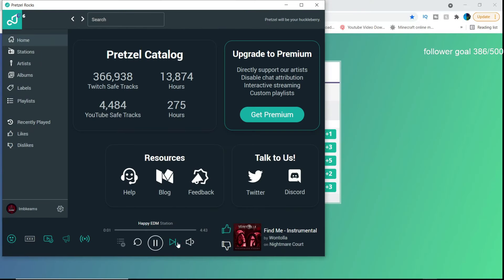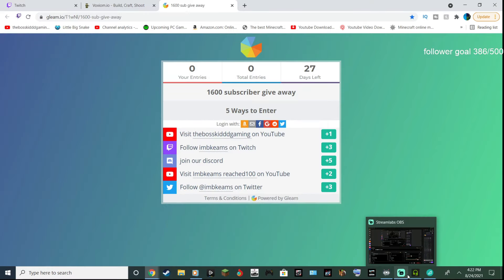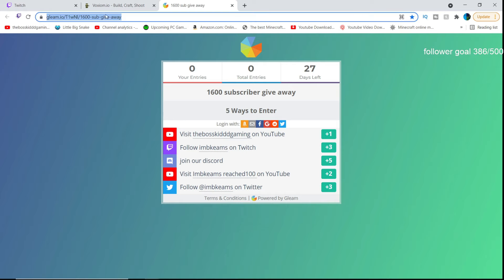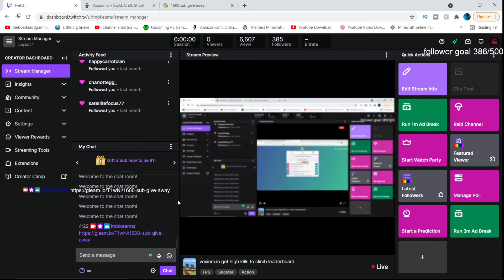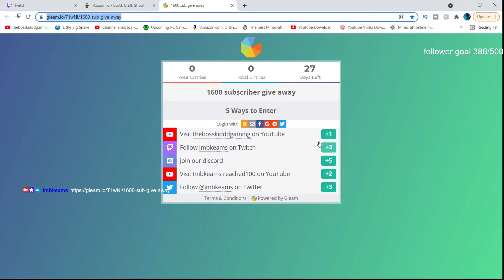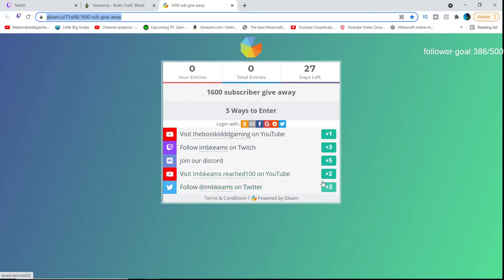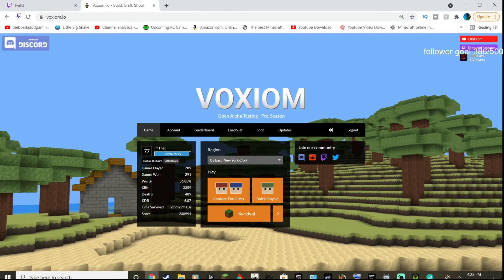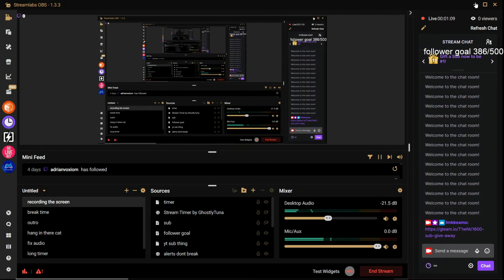youtube pays me doing a giveaway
I will message the winners and give them a 10 dollar gift card of their choosing amazon visa or anything else winners will be revealed in a community post at the end and good luck everyone